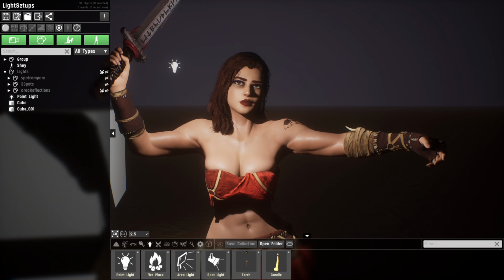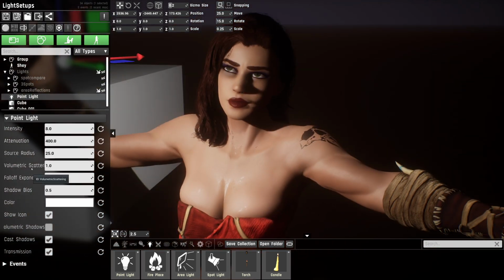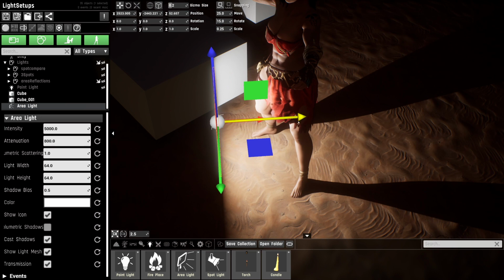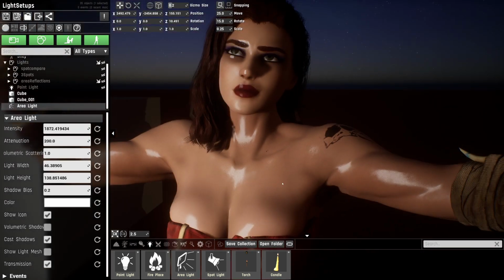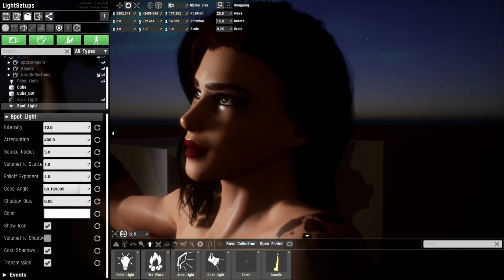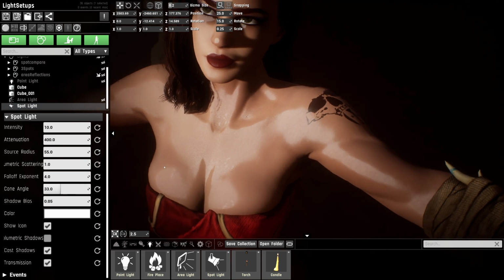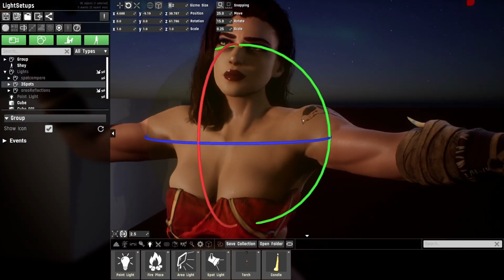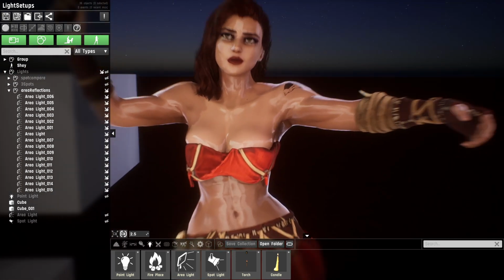A Deeper Look Into Lights - Wild Life Sandbox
Steve shares some tips for using lights in Wild Life sandbox.